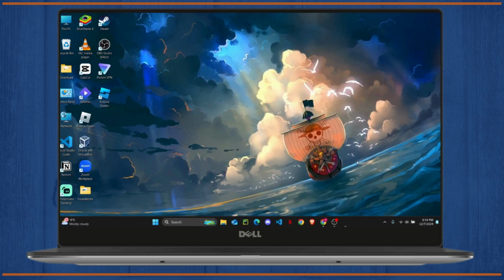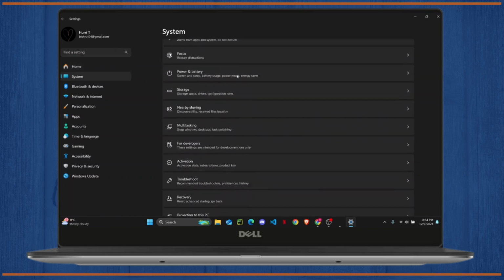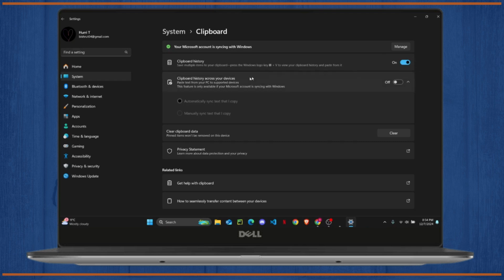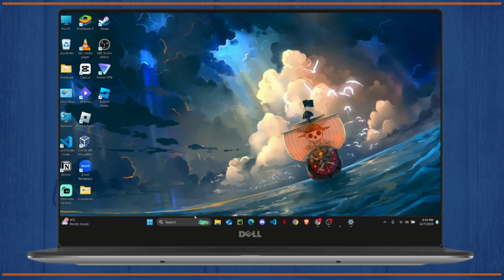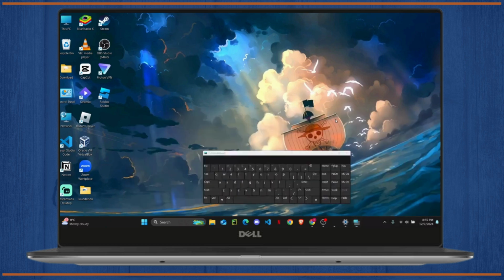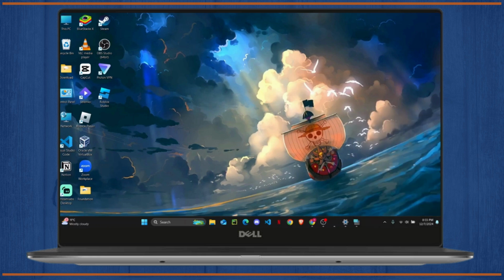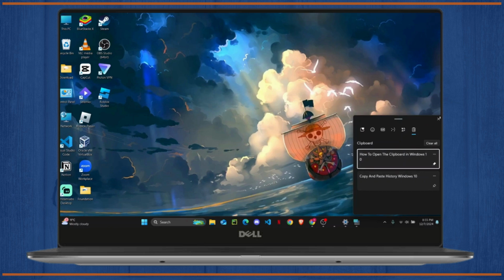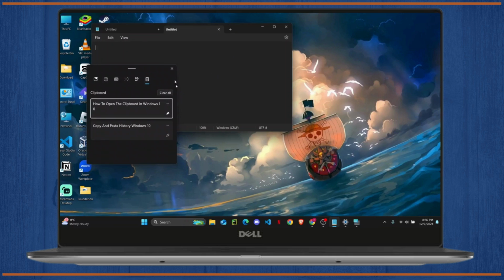How to Open Clipboard on Windows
Learn how to easily open and access the clipboard on Windows in this step-by-step tutorial. Whether you're looking to manage clipboard history or need a quick way to view your copied content, this video has you covered!

In this video, you'll discover how to open clipboard on Windows and enable clipboard history on Windows 10. We'll also show you how to access and use the clipboard manager for seamless copy-paste tasks.

0:20 Step 1: Enabling Clipboard History
0:45 Step 2: Accessing Clipboard on Windows
1:10 Step 3: Using Clipboard History